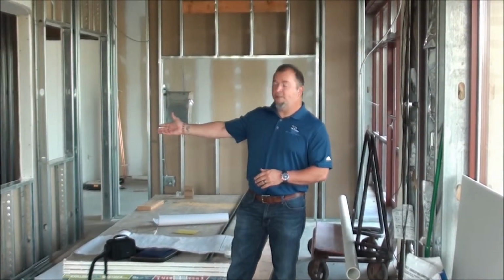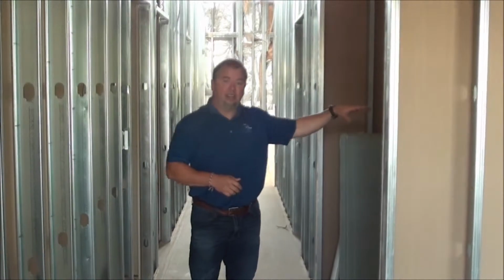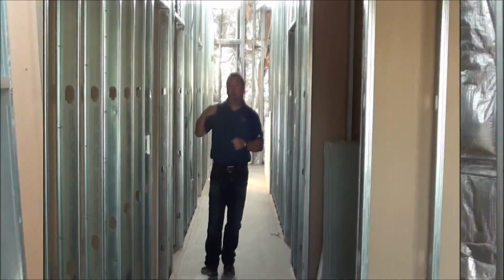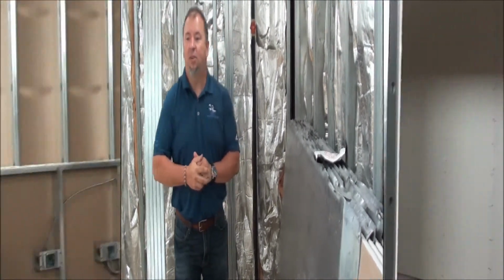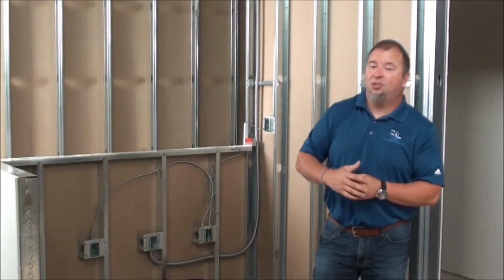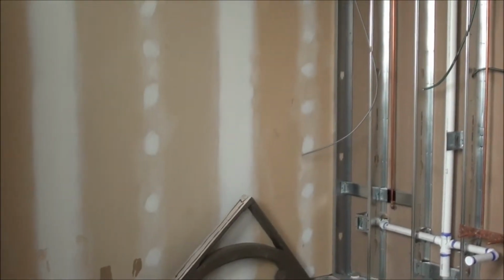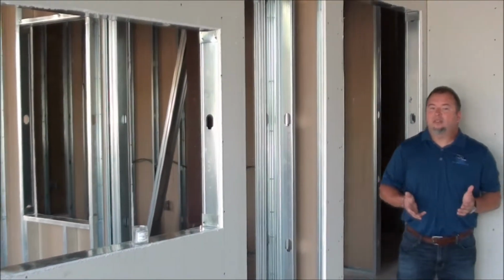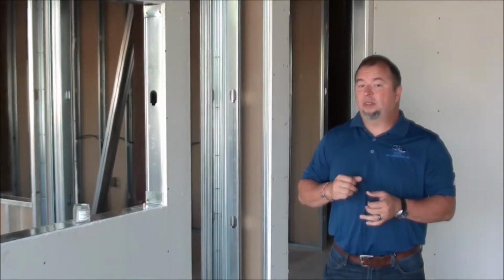Peachtree Pediatric Urgent care 50% completed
Peachtree Pediatric Urgent Care
1120 Peachtree Industrial BLVD Suite 201

Project at 50% Completed
2,715 SQ FT facility

Yung Architecture
3483 Satellite BLVD 310 South

Property Management Wheeler/Brand

CRL Superintendent Rusty Brewer
CRL Project manager Anthony Storey